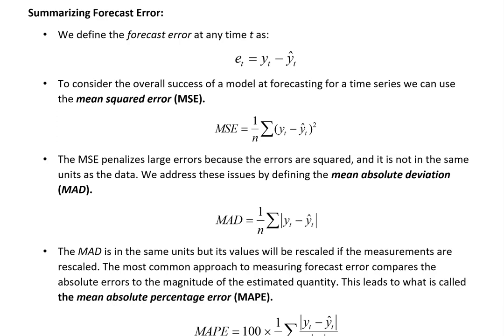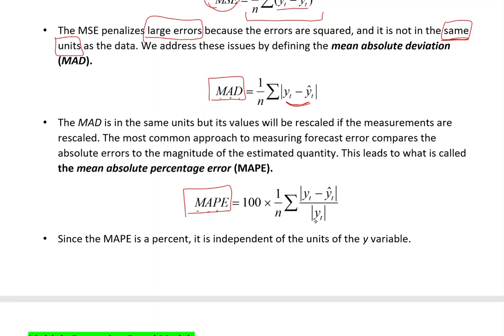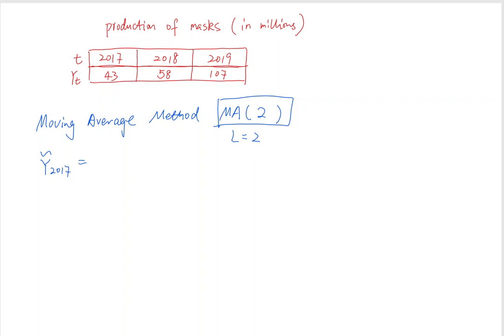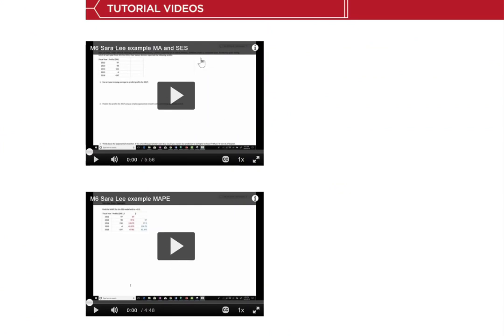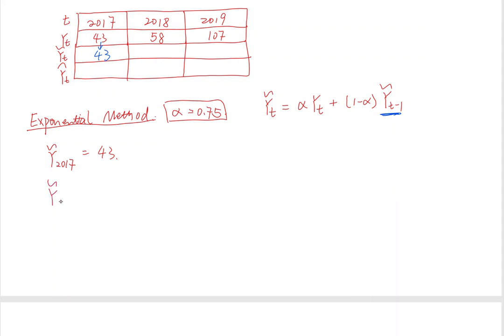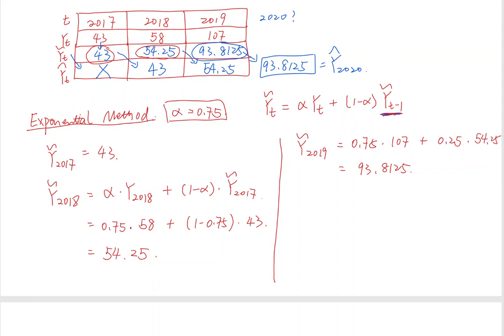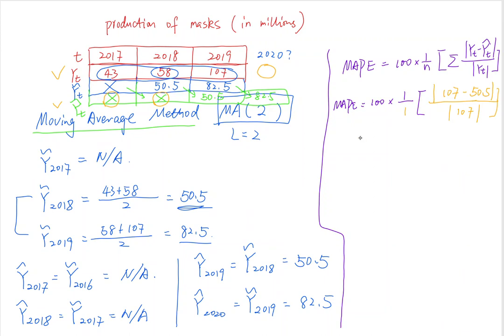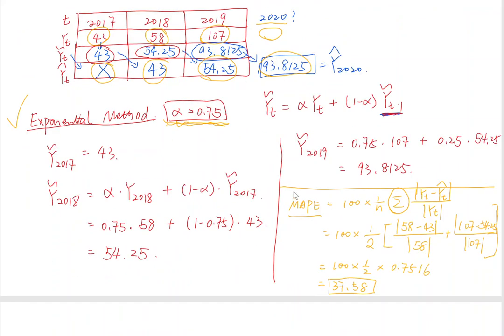Time Series Part 3